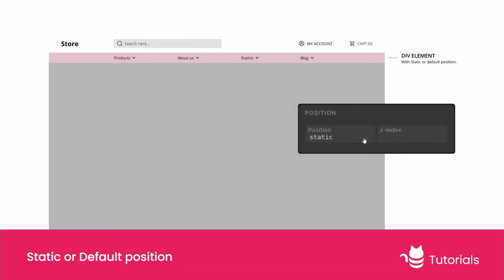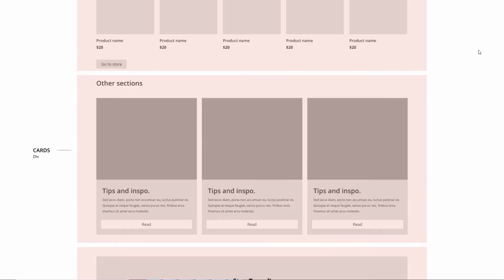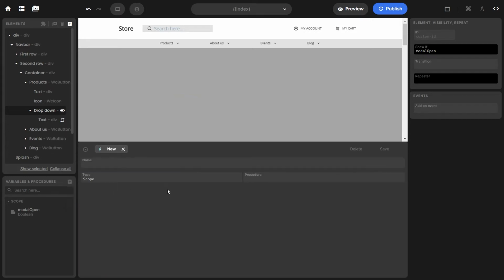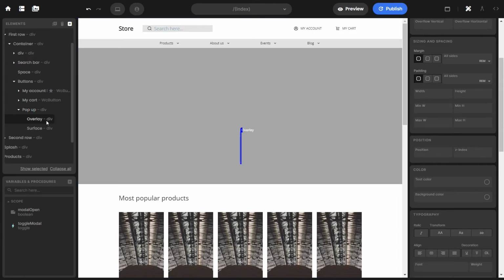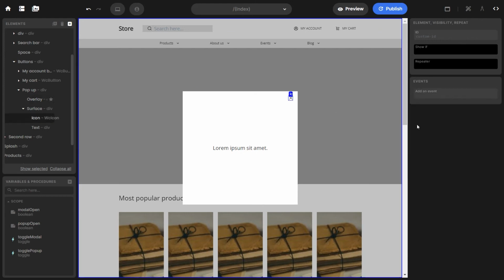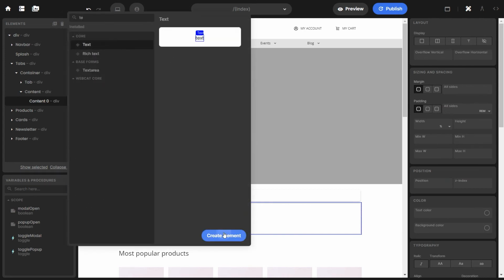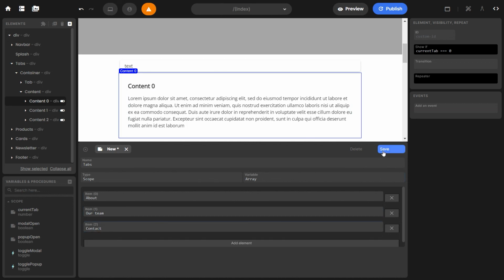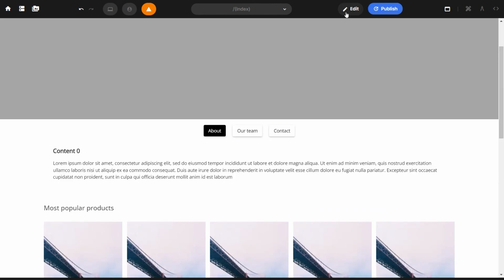UI/UX. Build a Layout (PART3) - Tutorial Webcat Platform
With this tutorial you’ll learn how to create functional and interactive Modal menus, pop up windows and tabs in your canvas

Expressions used:

{{item}}
currentTab === 0
{{currentTab === i ? “black” : “white”}}